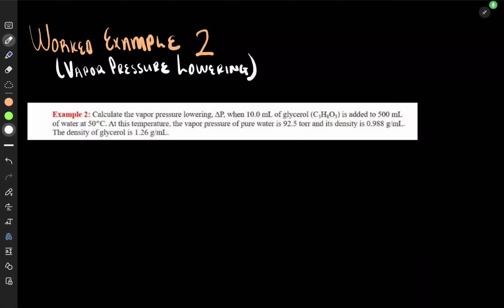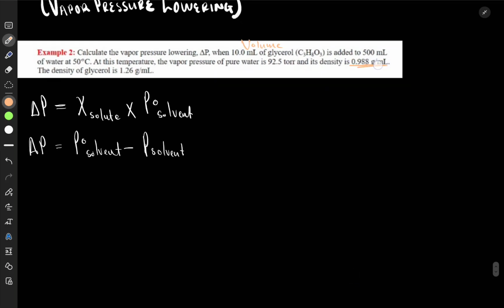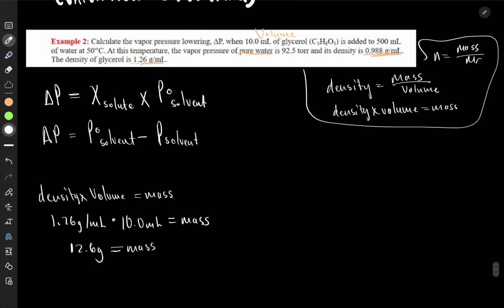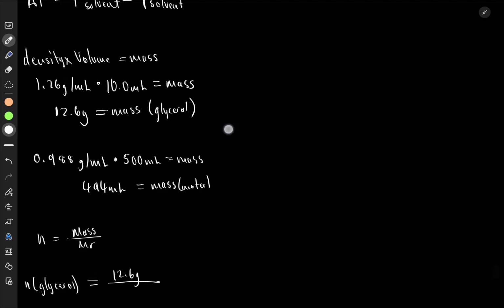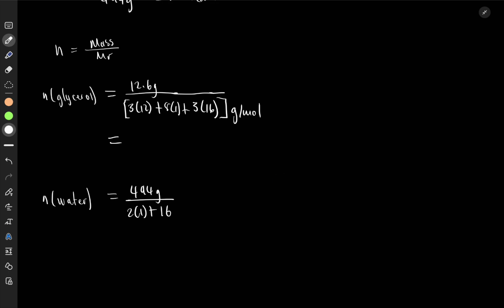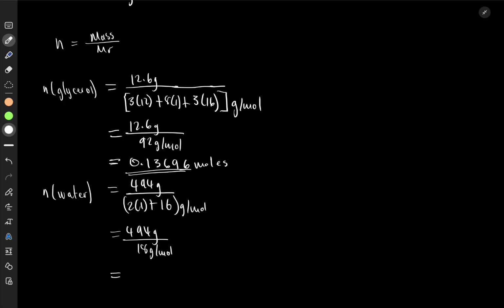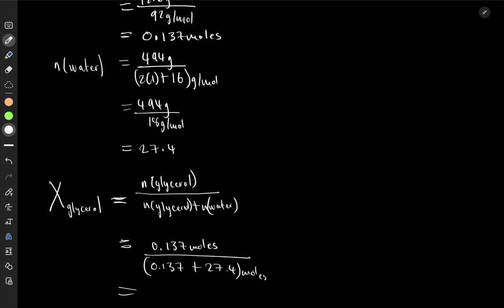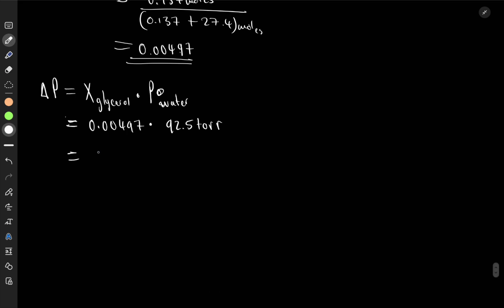Vapor Pressure Lowering - Worked Example 2